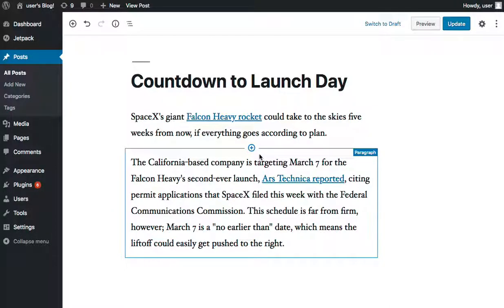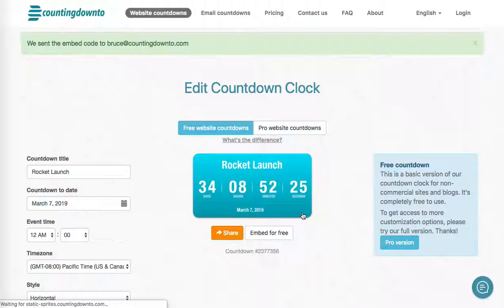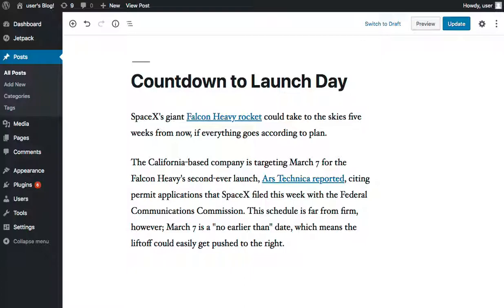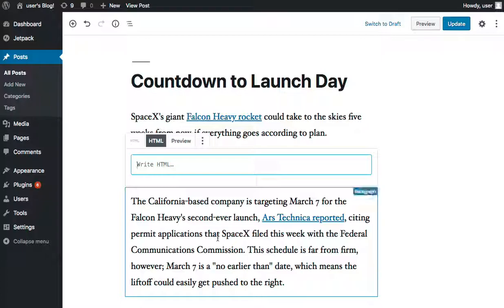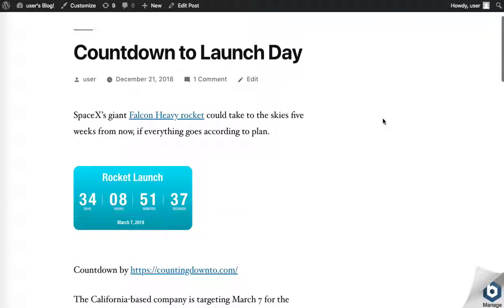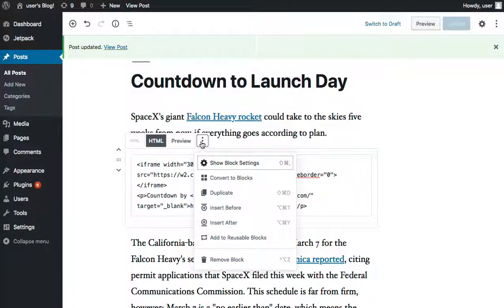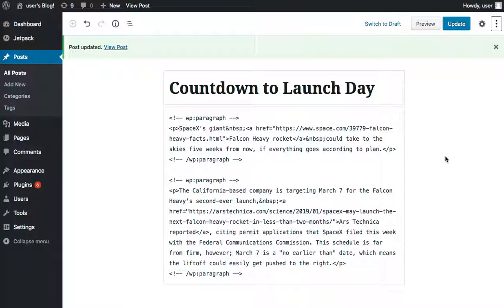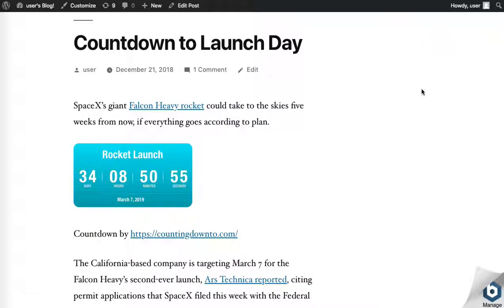Embedding a countdown clock in your Wordpress post using the new Gutenberg editor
Bruce here, from countingdownto.com. I'm going to show you how to add a countdown clock to your Wordpress post using the new Gutenberg editor. WordPress 5.0 was released on December 6th, 2018. One of the big changes in this version was the introduction of the new Gutenberg editor. In the old Wordpress editor we could simply switch from the "visual" tab to the "text" tab then paste in custom content such as iframes. In Gutenberg we need to either use a Custom HTML block, or switch from the Visual Editor to the Code Editor. I'll show you how to do both in this quick video. I'm using a countdown created on my But the process would be similar for any custom html content you need to add to a Wordpress post.